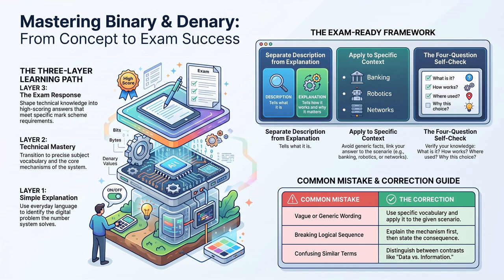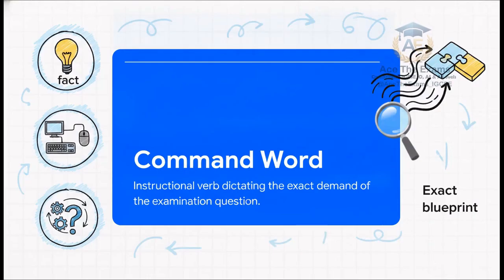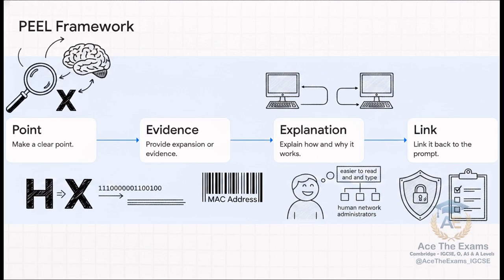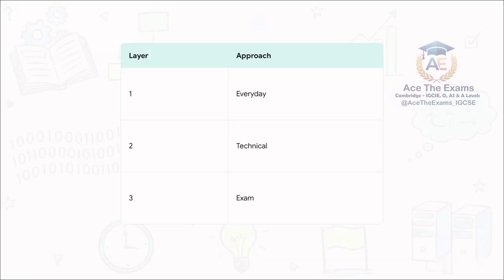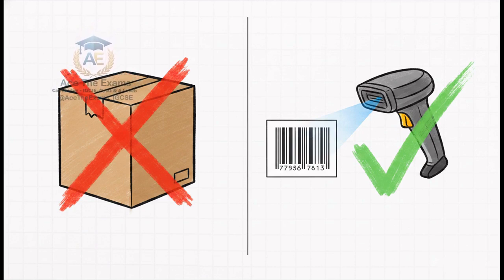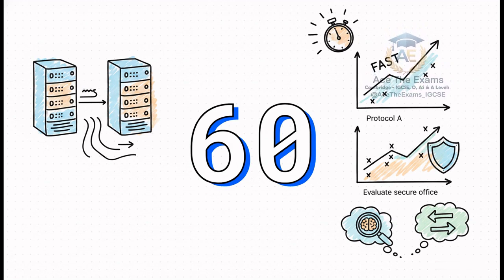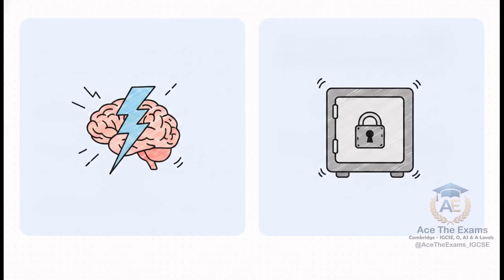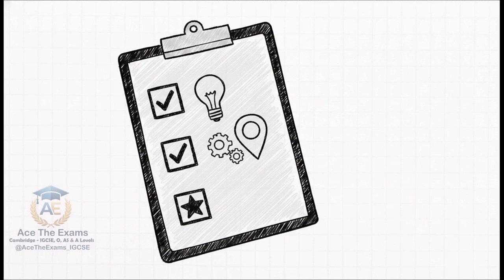A* Exam Guide: Binary and Denary Nu... | Cambridge IGCSE Computer Science - and 0478 | Ace The Exams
Topic: Binary and Denary Number Systems Foundations - Computer Science IGCSE and O Level
Level: IGCSE